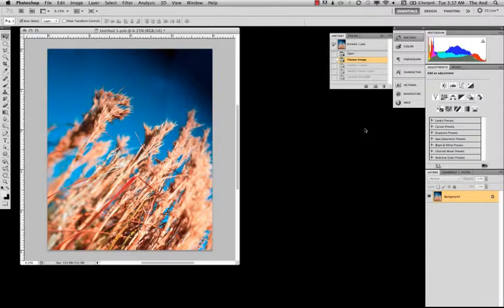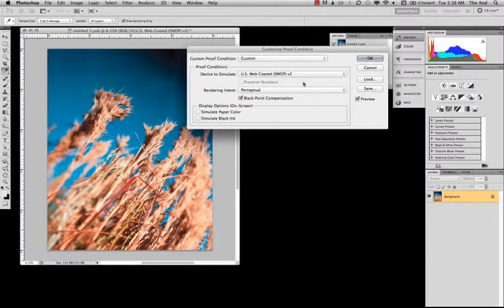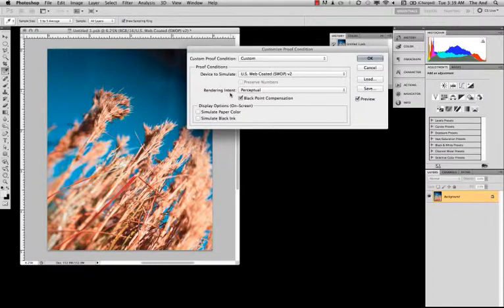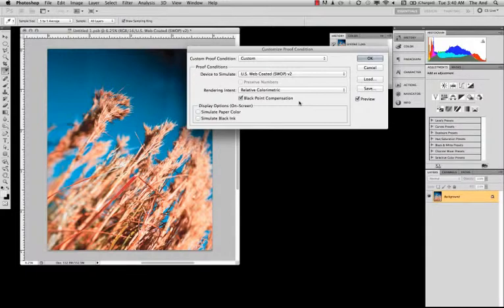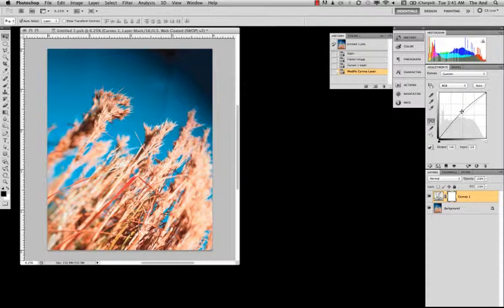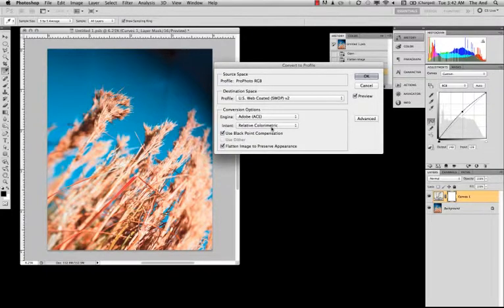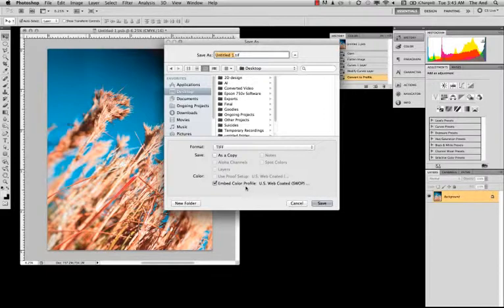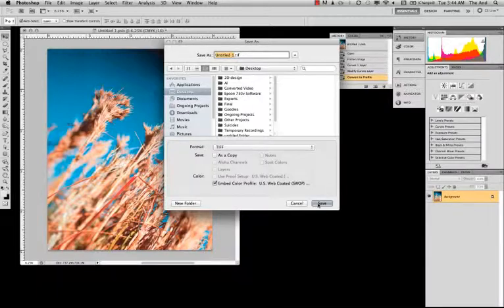Photoshop CC: Converting RGB to CMYK color in photoshop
- How to draw videos
- Free brushes for Adobe Photoshop (CS2, CS3, CS4) and Gimp
- Painting tutorials (french and english text and pictures)
- Free celebrity wallpaper
- Digital art gallery and print
- Free songs to download (mp3), lyrics and sheet music
- Free online dress up games
- Oil painting (musicians, artistic nude, animal...)
- Photo retouching tutorials and pics
- 2D and 3D animation
- Sculpture